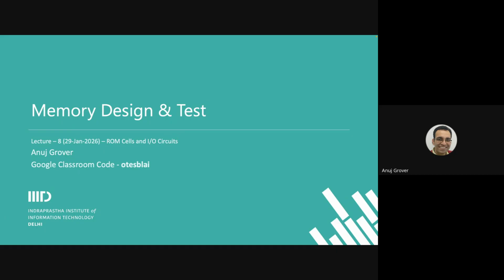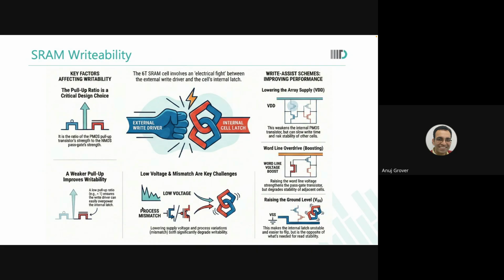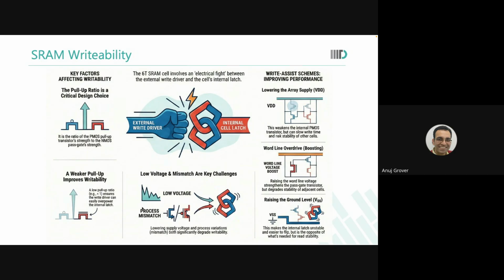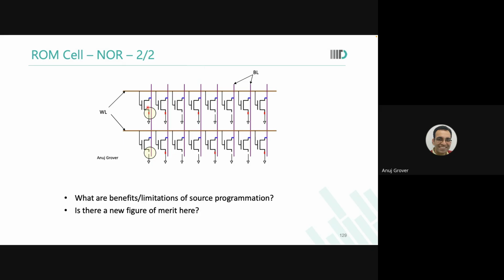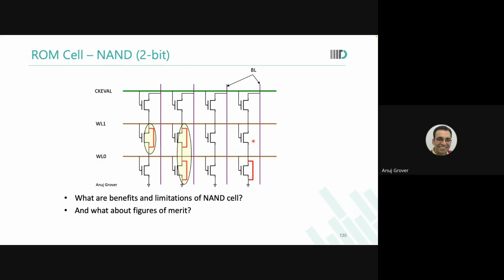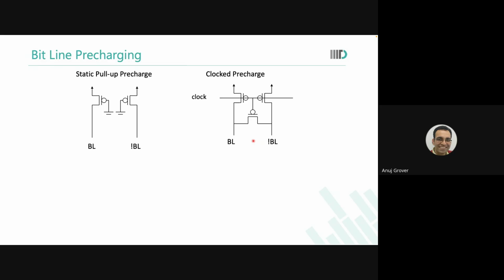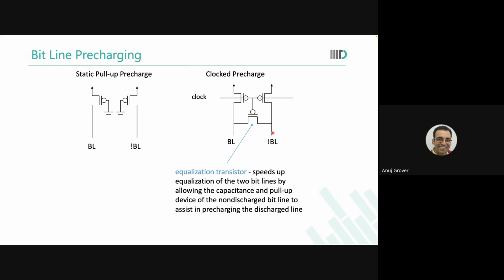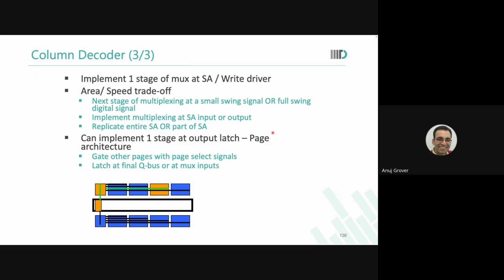Memory Design and Test - Session 8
Here's a breakdown of the video's chapters with their corresponding timestamps:

Introduction to Memory Design and Test: (0:00-2:12)
Previous Class Recap - Bump Generation: (2:12-4:11)
Discussion on why bumps are generated and how to reduce them.
The role of cell ratio in bump reduction.
Read Assist Schemes: (4:11-13:39)
Challenges of wordline underdrive.
Impact on cell current and performance.
Writability and Write Assist Schemes: (13:39-24:25)
Understanding the role of VX in write operations.
Negative bitline as a write assist scheme.
High-Level Course Expectations and Systems Thinking: (24:25-27:12)
Emphasis on thinking beyond individual circuits to system-level context.
Importance of considering design complexity for density.
ROM Cells - NOR and NAND-based: (31:47-51:14)
Discussion on NOR-based ROM cells and their advantages (speed).
Disadvantages of NOR-based ROM cells (bitline capacitance variation).
Introduction to NAND-based ROM cells and their programming.
Differences in wordline handling for NAND cells.
Advantages (denser) and disadvantages (lesser current) of NAND cells.
Closing Chapters on Memory Cells (SRAMs and ROMs): (51:14-52:20)
Transition to thinking about projects and assignments.
Input/Output (IO) in Memory Arrays: (52:20-59:10)
Purpose of IO in memory.
Challenges with static pre-charge and the benefit of clocking.
Equalizer in Memory Design: (59:10-1:16:52)
Importance of equalization for consistent bitline pre-charge.
Impact of equalization on cycle time vs. access time.
Decoding - Column Decoding (MUX/DeMUX): (1:17:11-1:29:56)
Advantages of POS-based pass transistor MUX (density).
Challenges with larger MUXes and tree decoding.
Mixed-stage decoding for balancing density and speed.
Introduction to page architecture for column decoding.